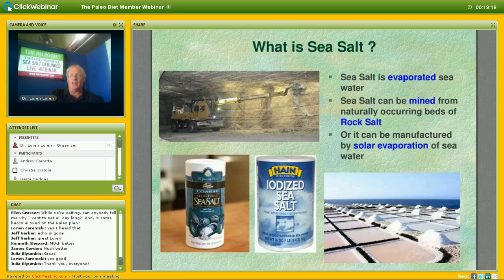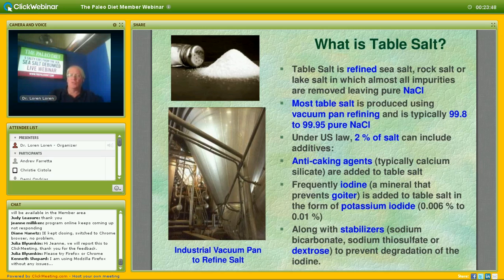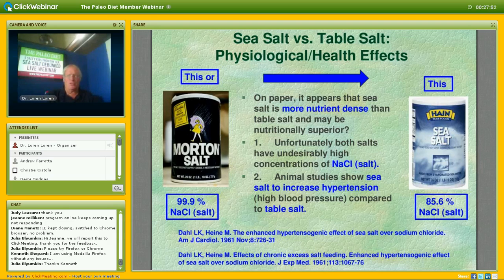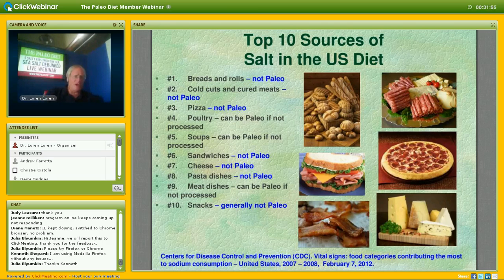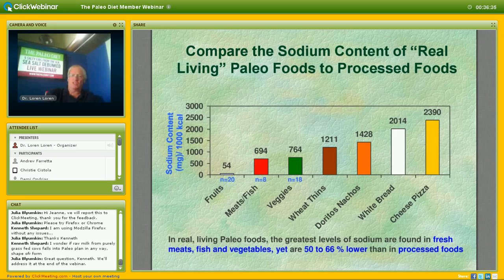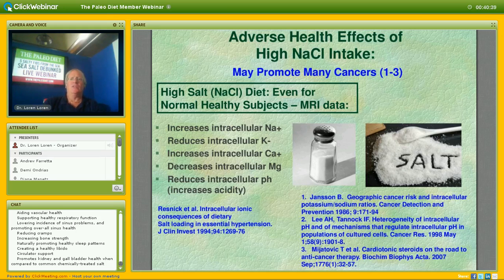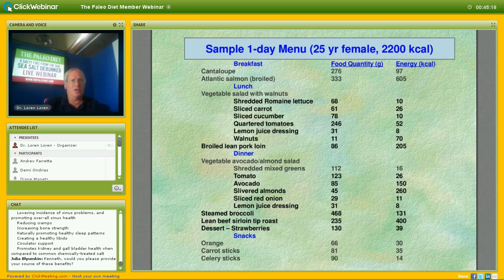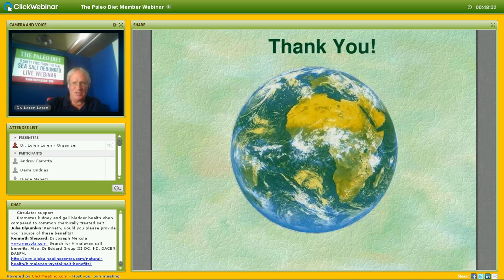Sea Salt Debunked - The Paleo Diet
Did our hunter-gatherer ancestors consume sea salt? How is salt consumption in the standard American diet impacting our health? Explore the risk factors for cardiovascular disease, stroke, metabolic syndrome, diabetes, obesity and more with Dr. Loren Cordain, founder of the Paleo movement.